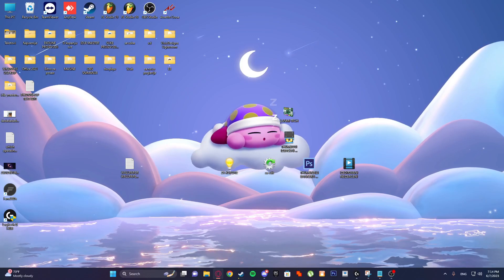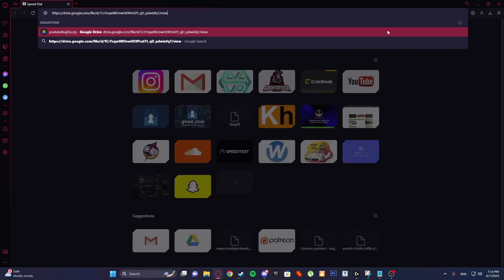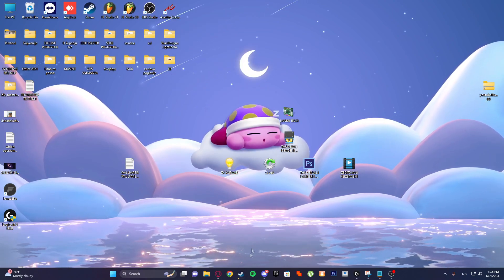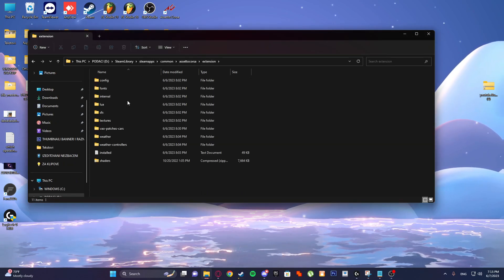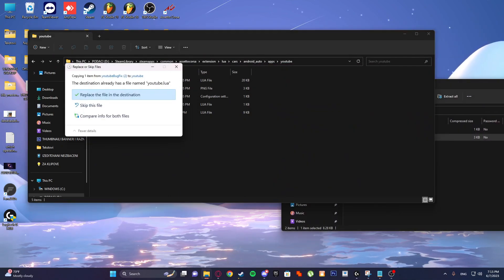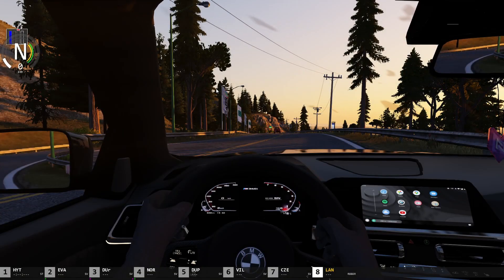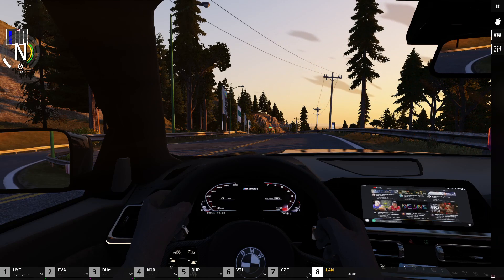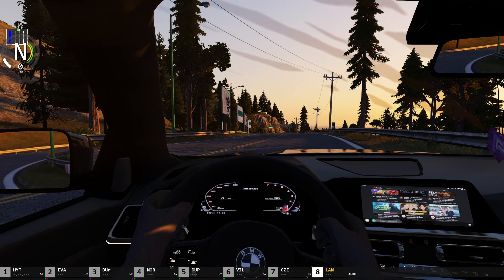How to Fix YOUTUBE infinity loading bug in Asseto Corsa 2023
YOUTUBE infinity loading bug in Asseto Corsa 2023
asseto corsa
asseto corsa mods
asseto corsa game